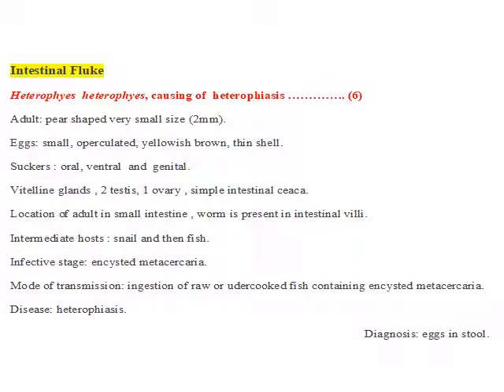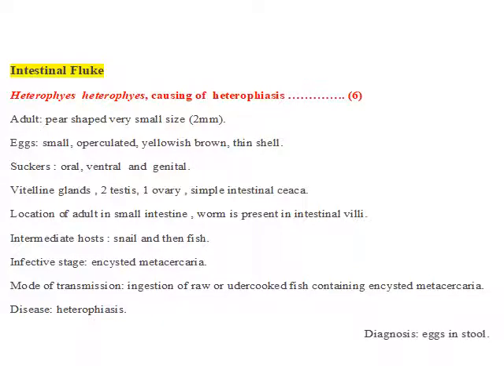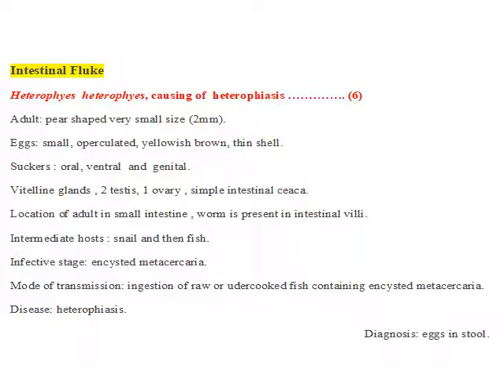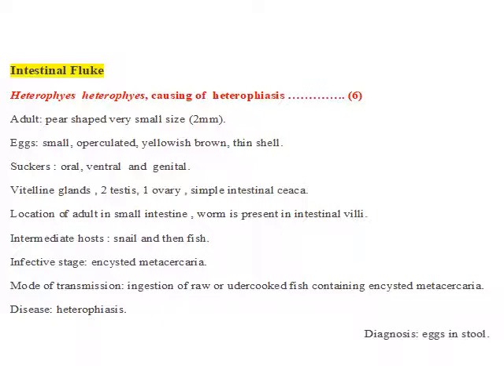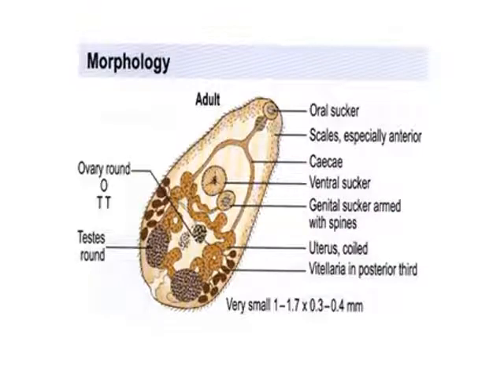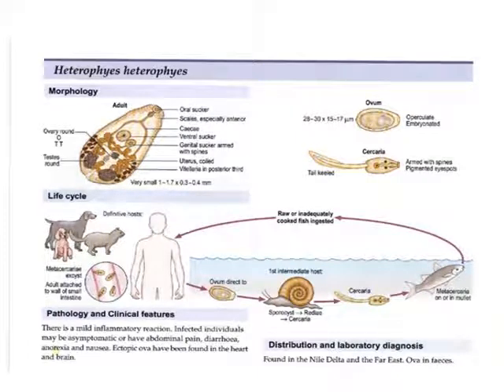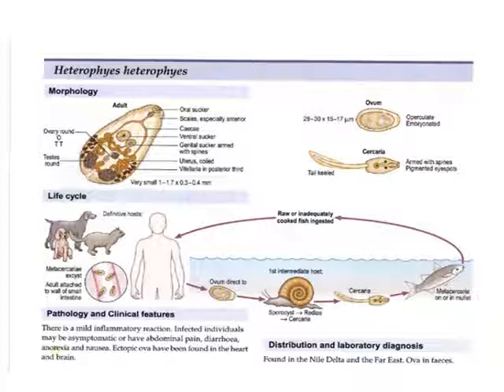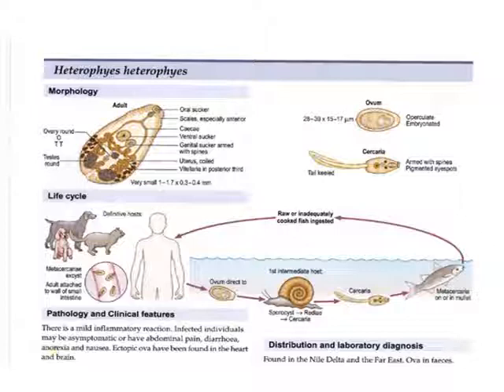مختبر الطفيليات الثالث الجزء 2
طفيليات عملي